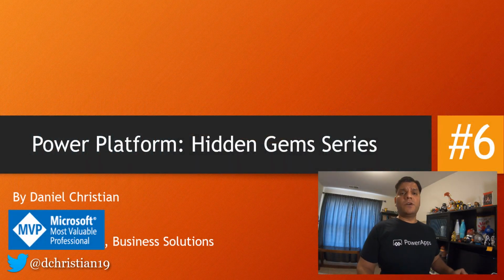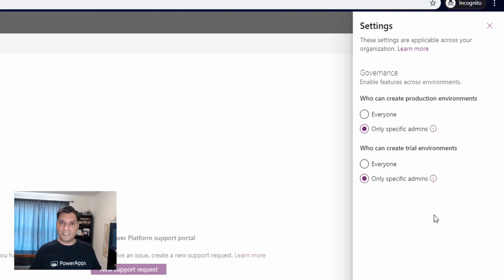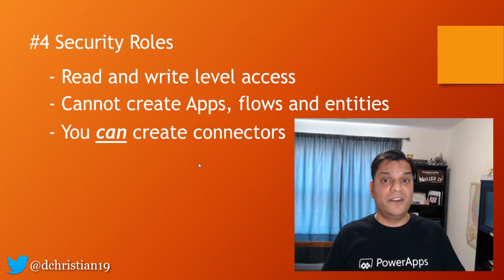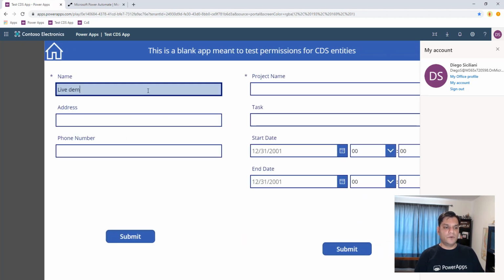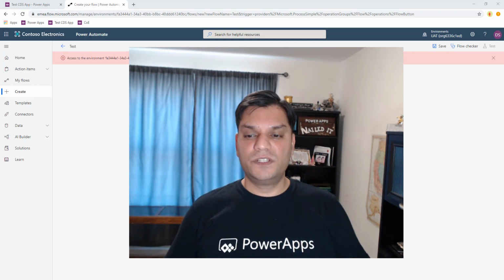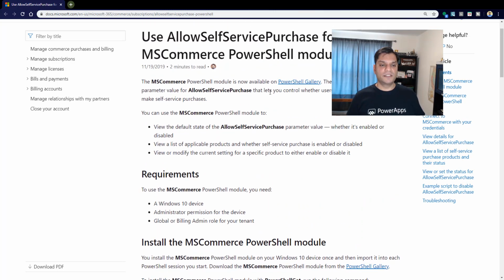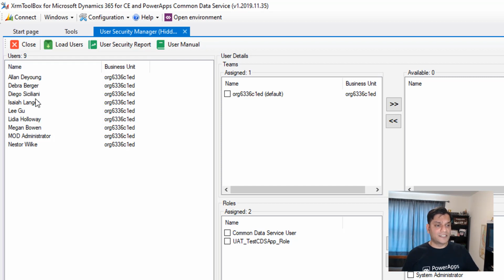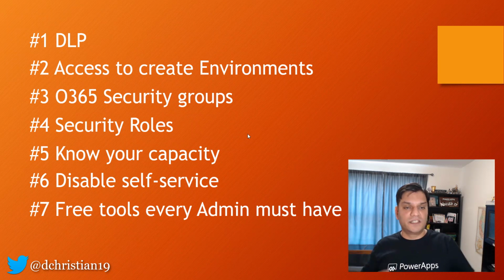Power Apps Hidden Gems Series #6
This is part of my Power Apps Hidden Gems series focusing on the Power Platform Administrator settings. This video focuses on the following topics:
1) DLP
2) Access to create environments
3) O365 Security groups
4) Security roles
5) Know your capacity
6) Disable self-service
7) Free tools every admin must have

Important Links:
Self-Service Purchase -